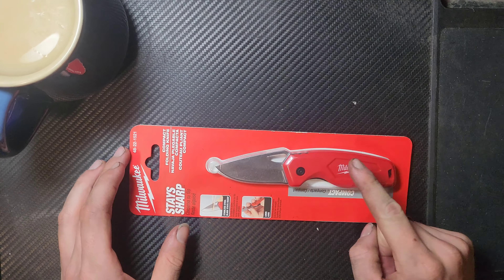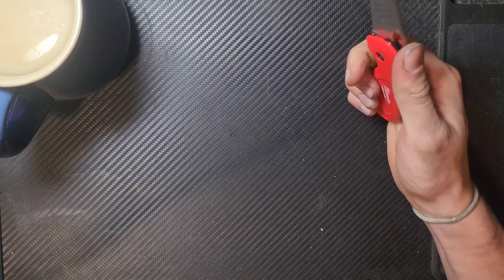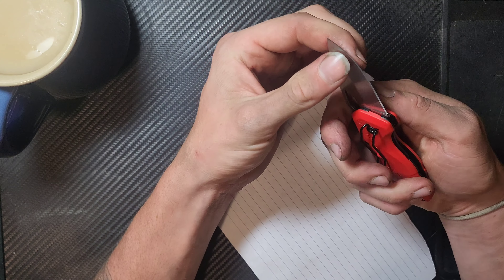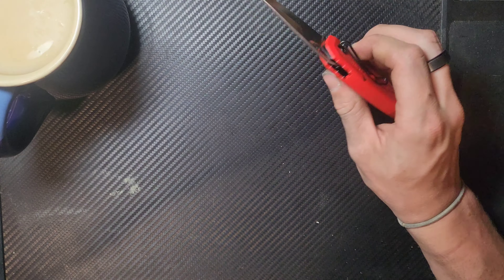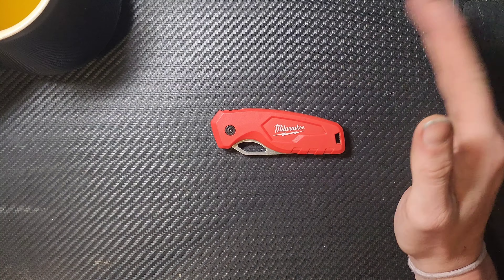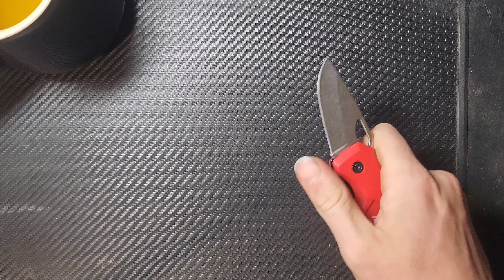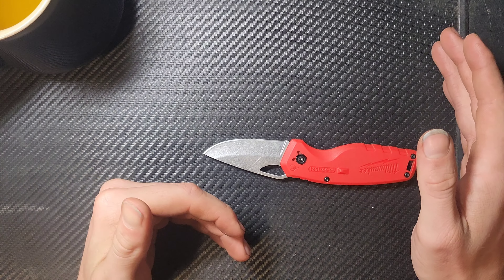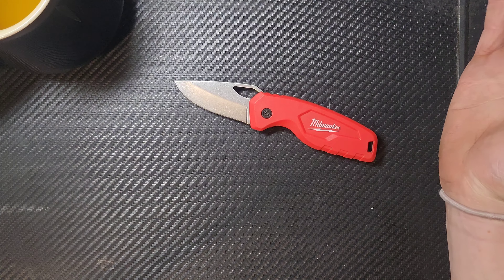good enough? (Milwaukee compact folding knife)